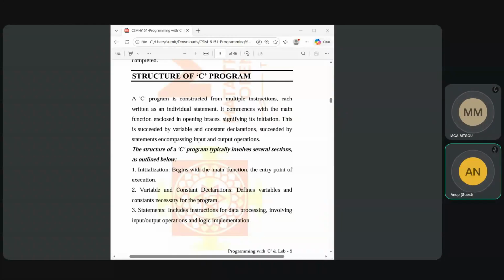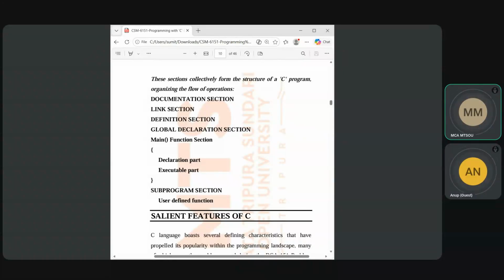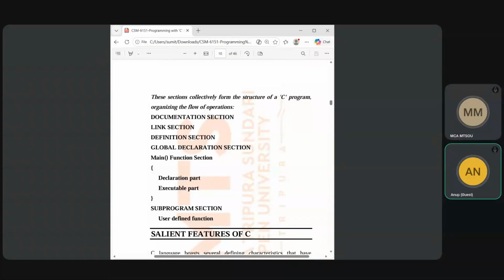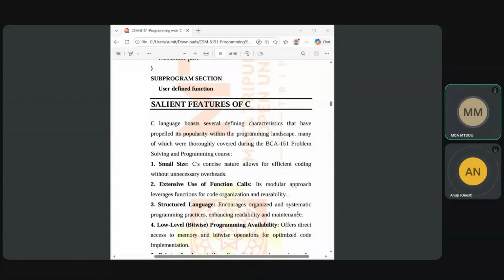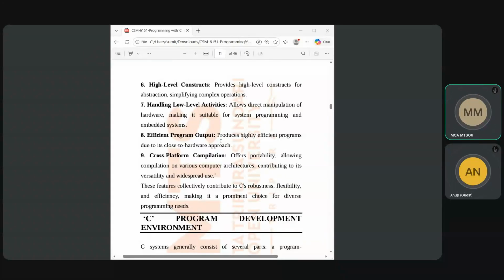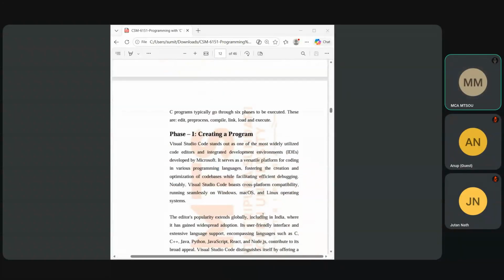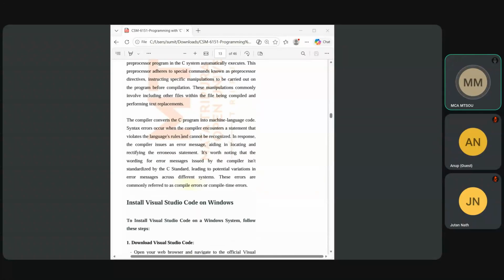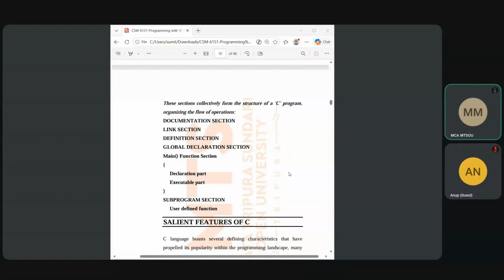Programming with C Lab (CSM-6151)